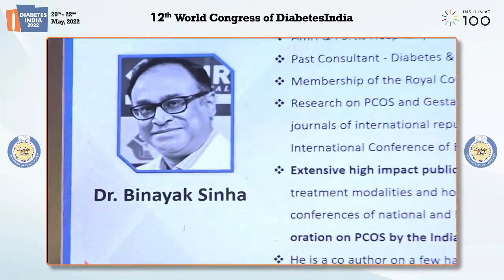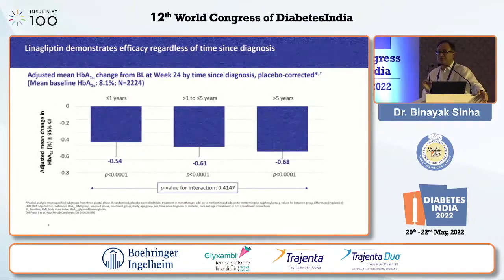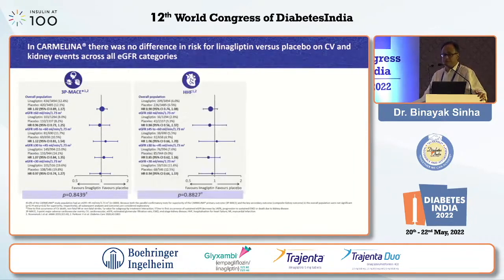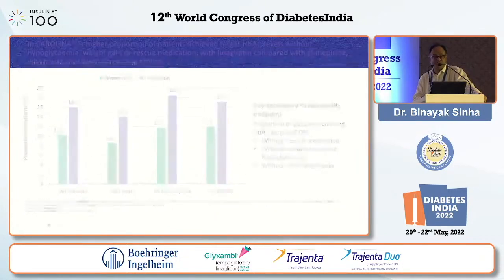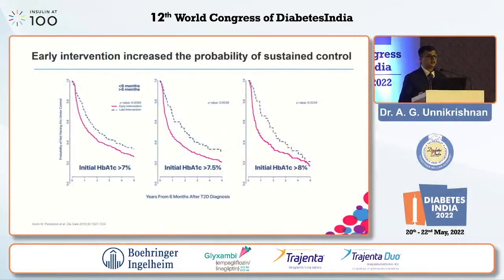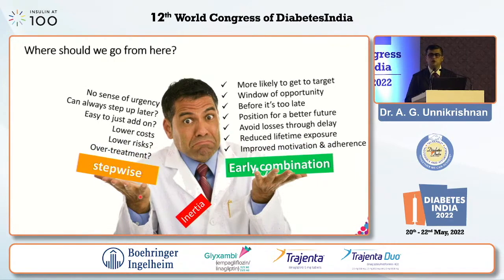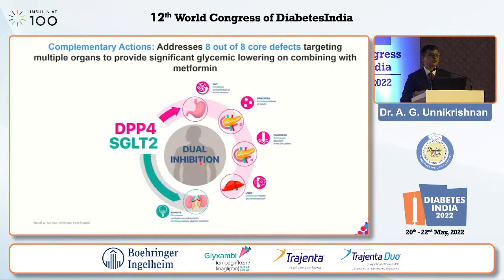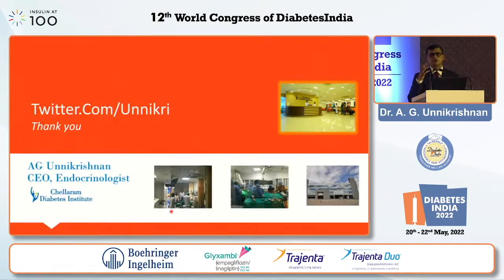DPP IV Symposium DAY 2 Dr Shaukat Sadikot Hall